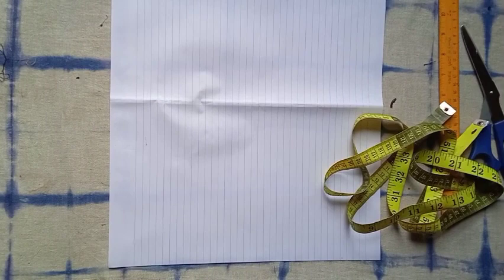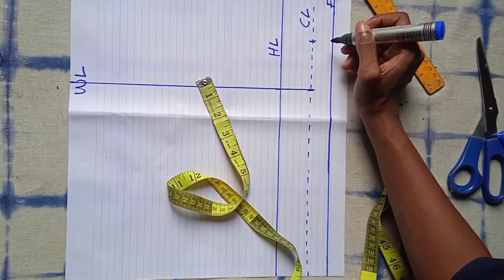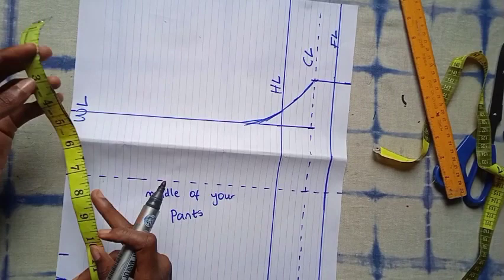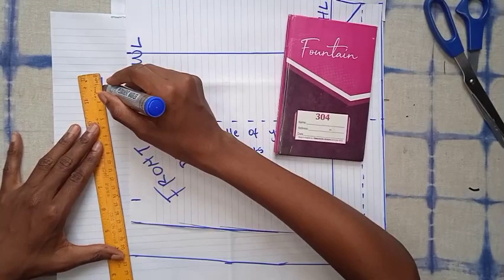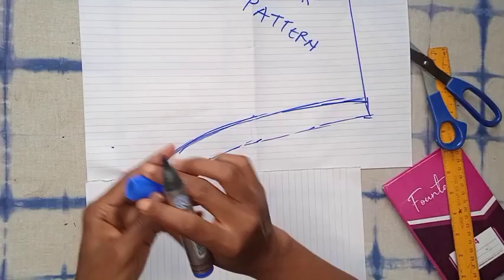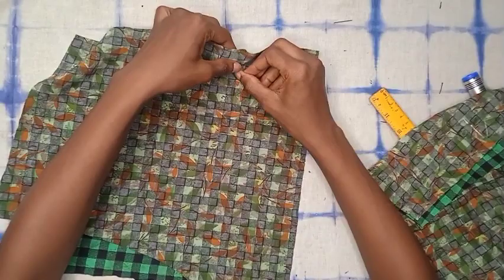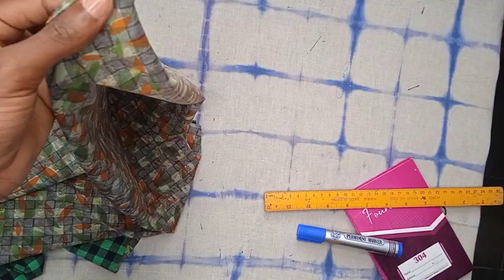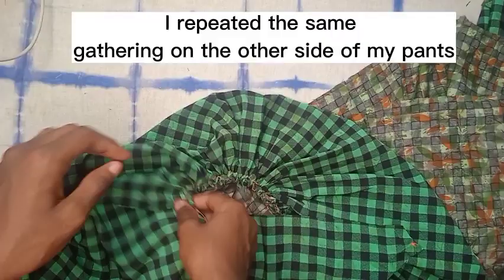DIY GATHERED SHORTS | SAVE THIS FOR NEXT SUMMER - BEGINNER FRIENDLY 😁😁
HI DEARIES,

MUSIC USED🎶🎼🎵